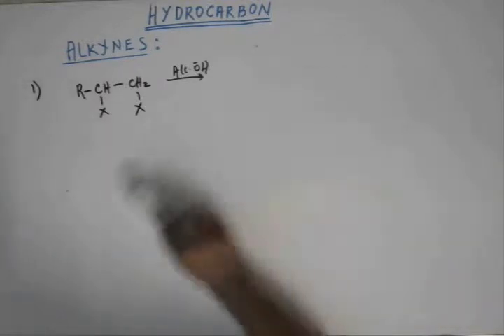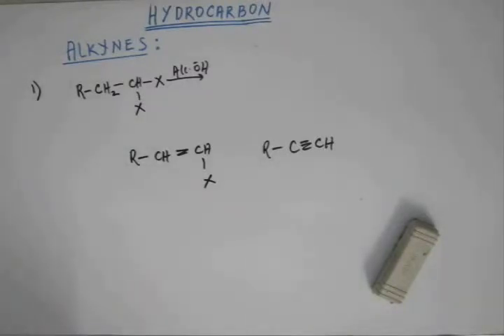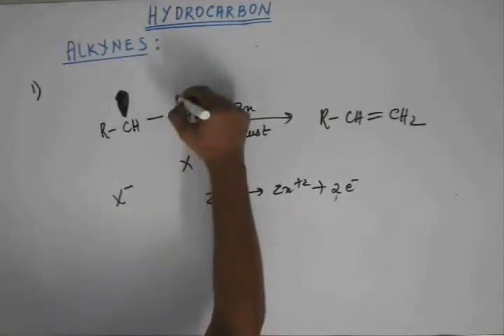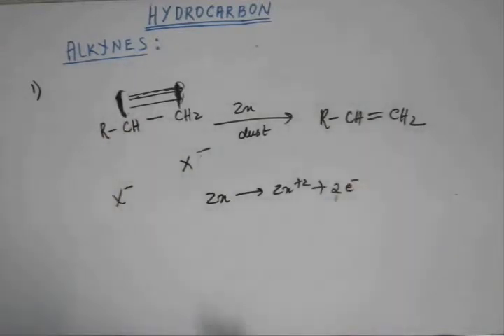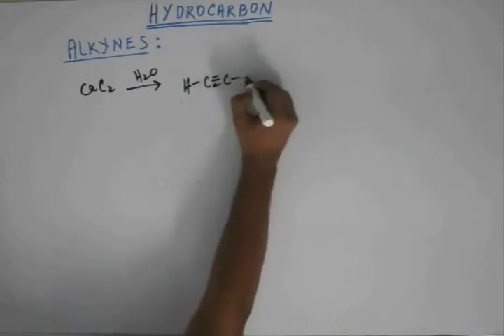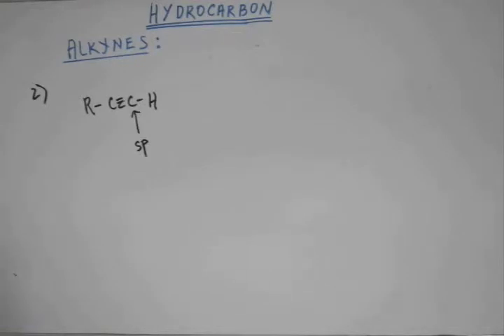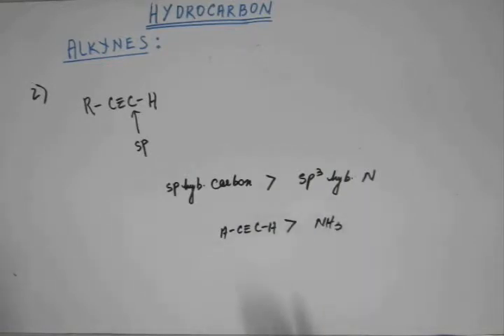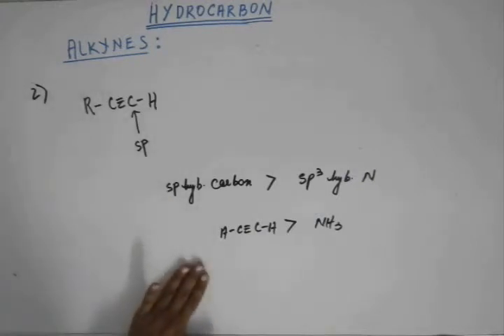Hydrocarbon, Lecture 55 , Organic Chemistry IIT JEE (Preparation of Higher Alkyne)